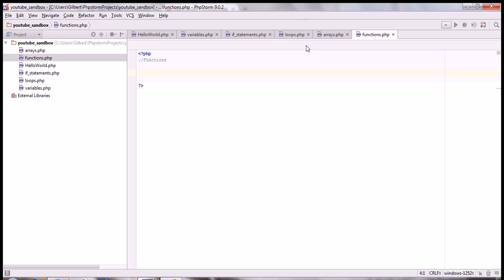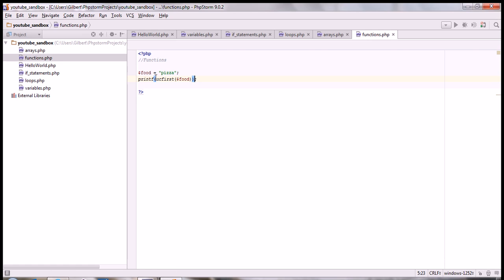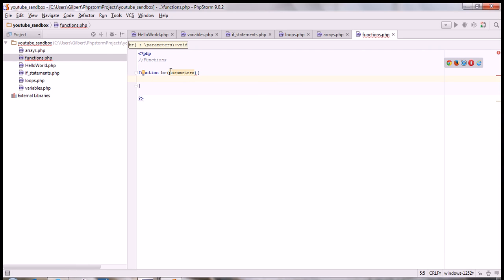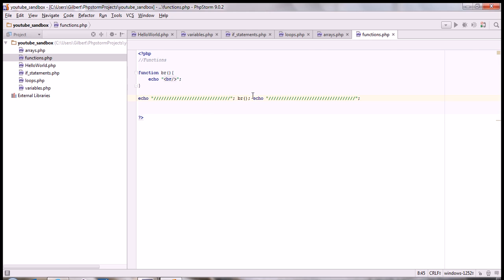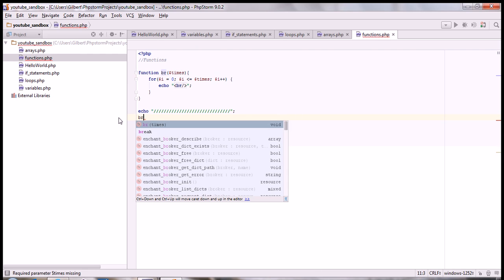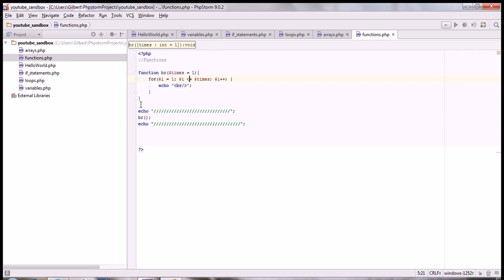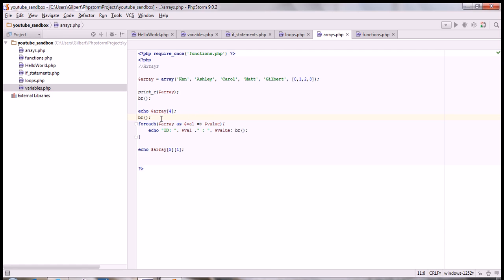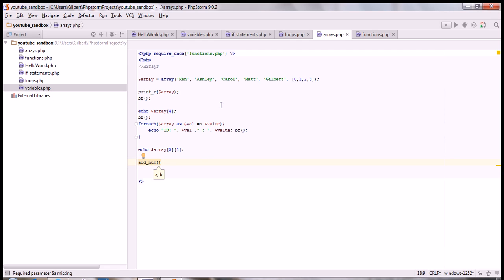7. Functions (PHP tutorial series)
Functions are a MAJOR part of programming and we will go over how we can create a function in PHP.

*This video series is intended for beginners and people who have never written code*